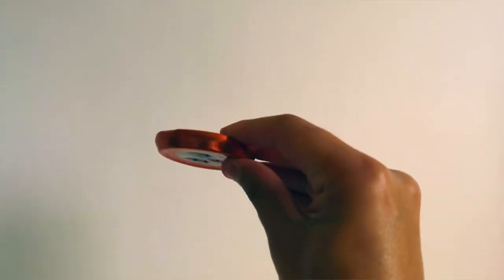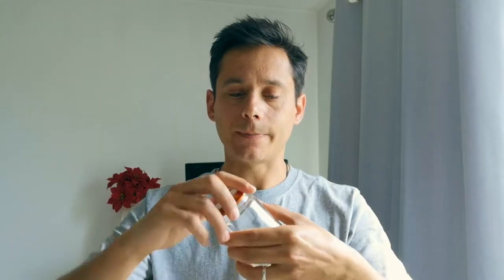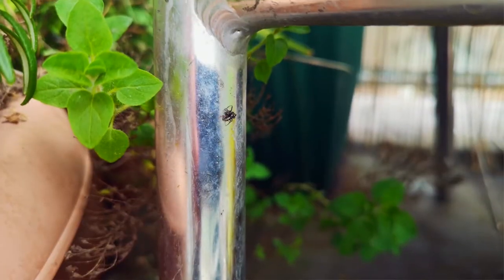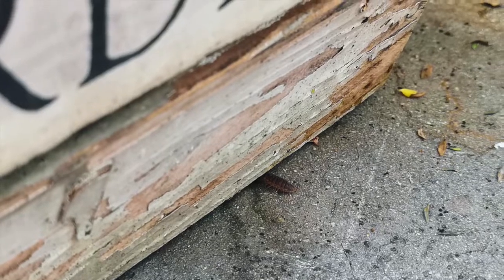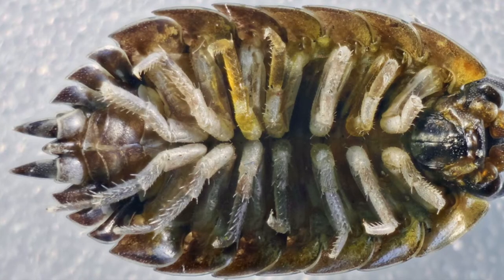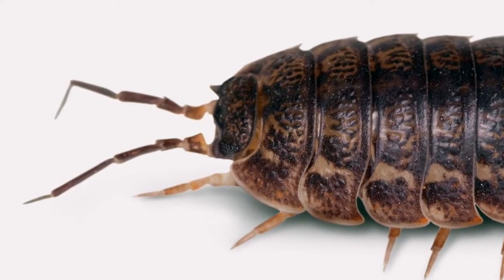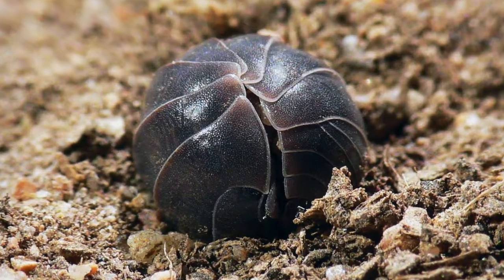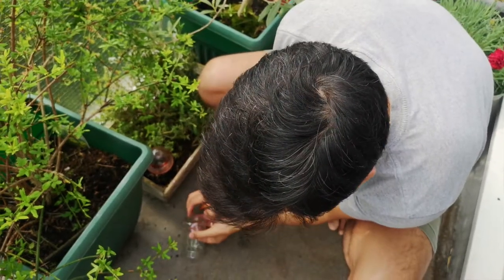Outdoor Learning - Bug Collector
Today we take a look at the wonderful world of insects, arachnids, isopods and more! With the aid of a home made bug collector you will be able to have a close look at these incredible creatures.